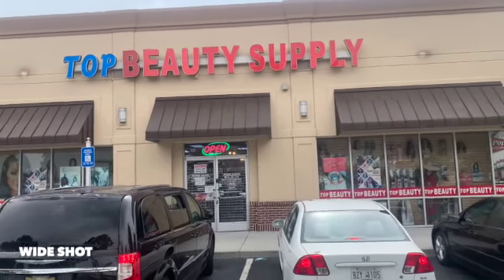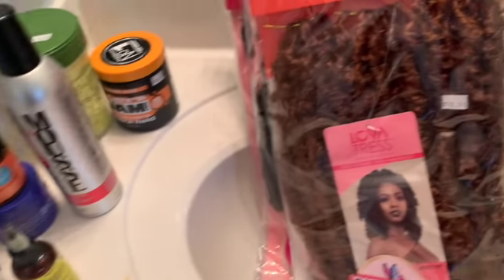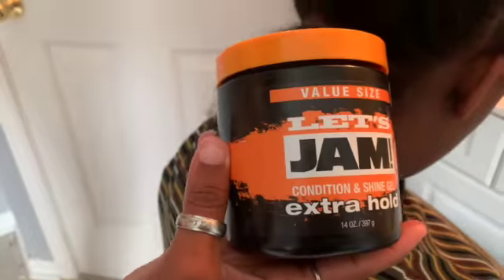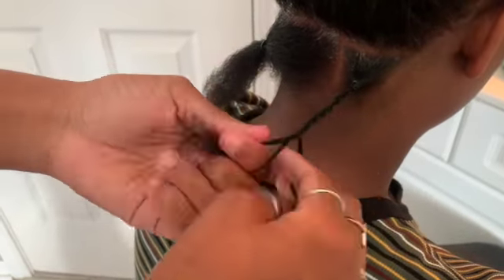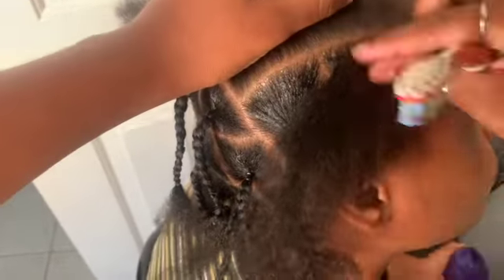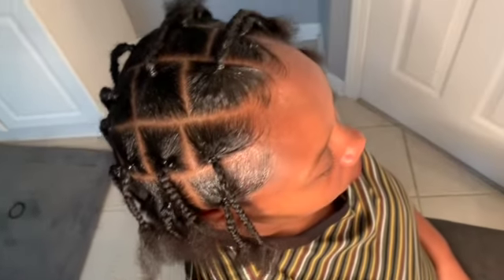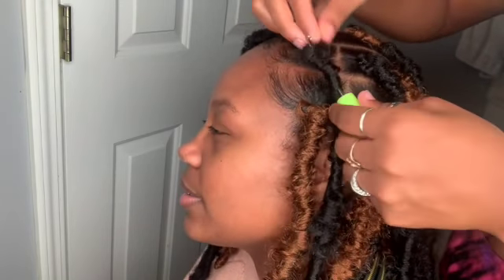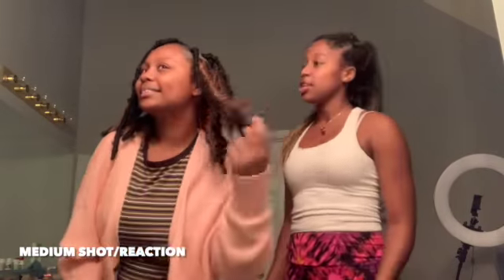Shot compostion video NB